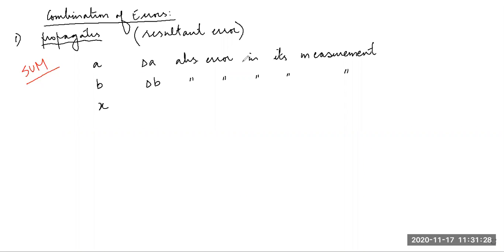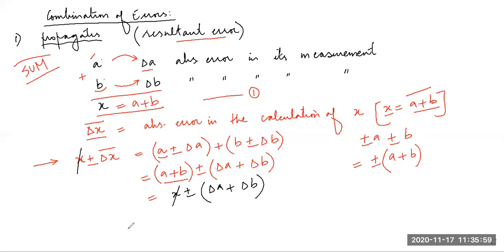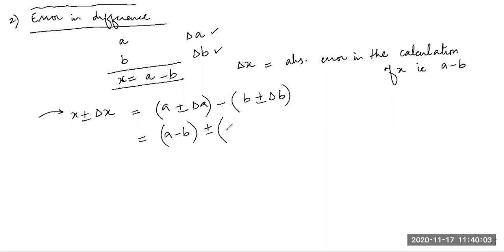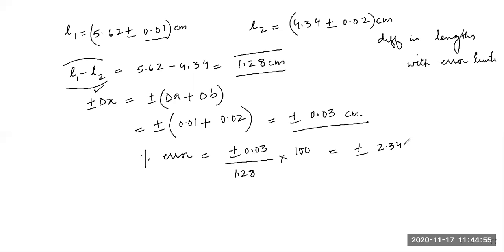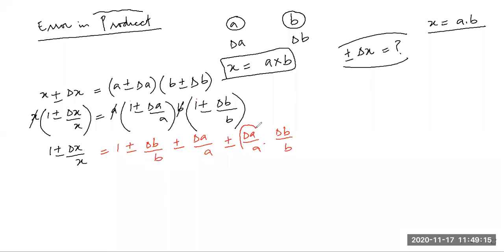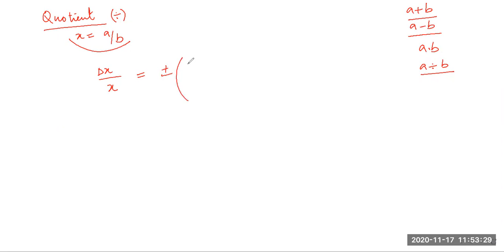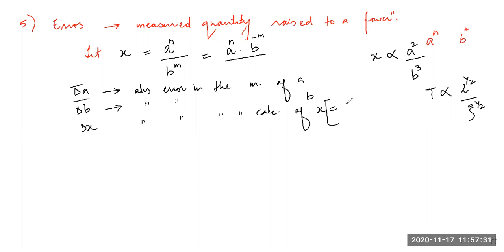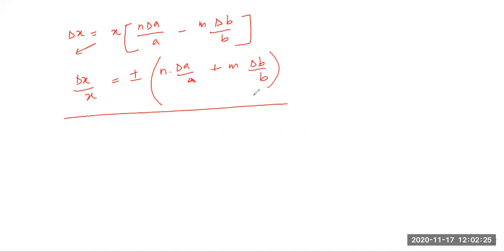Propagation of error in sum difference product and division of entities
مزيج من الأخطاء
Combinaison d'erreurs
Time management- content split-up:
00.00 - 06:30 (mm:ss): Resultant error in addition of two measured entities
06:30 - 14:40 (mm:ss): Resultant error in difference of two measured entities
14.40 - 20:30 (mm:ss): Resultant error in product of two measured entities
20.30 - till end (mm:ss): Resultant error in addition of two measured entities
                                           raised to power
Topic/subtopic in NCERT book: 2.6.2 Combination of Errors
Details of related videos for this chapter to understand all concepts:
1.
2.
3.
4.
5.